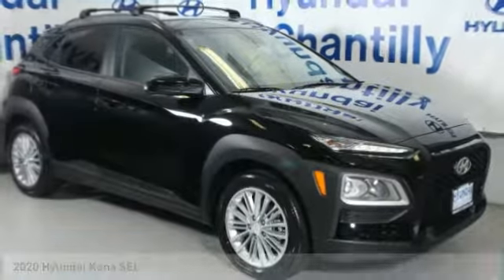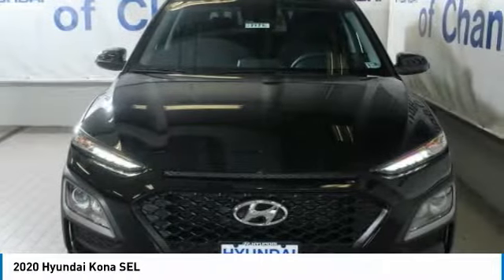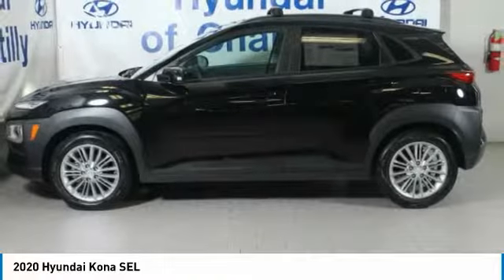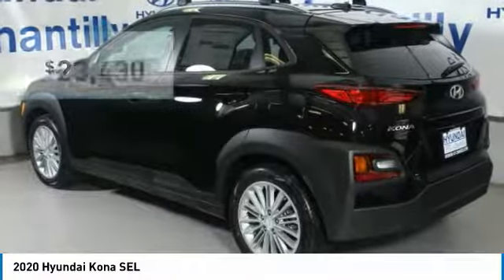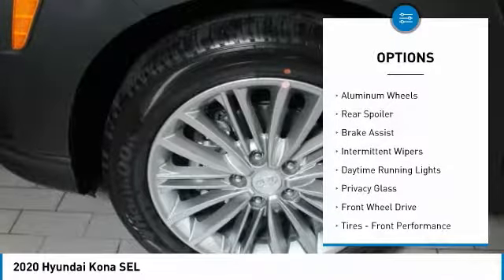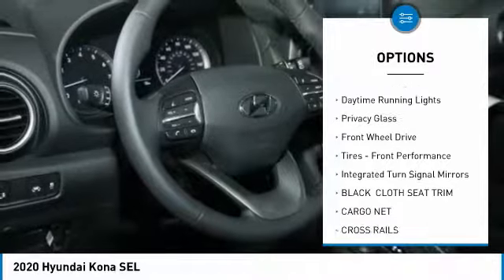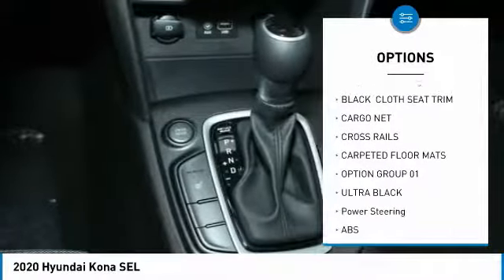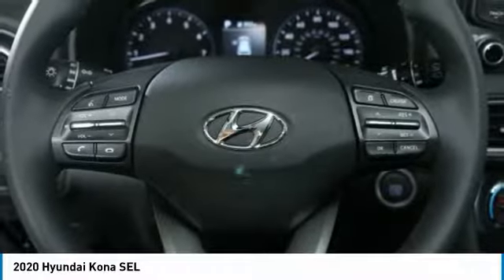2020 Hyundai Kona 7171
2020 HYUNDAI KONA Chantilly, VA
Stock# 7171

Looking for the right car? Today could be your lucky day. With 5 miles, this Ultra Black, 2020 Hyundai Kona equipped with Automatic transmission could be yours. Request more information and set up a test drive right away.